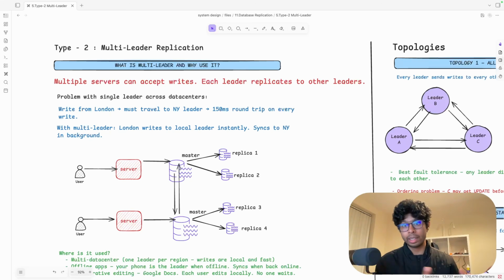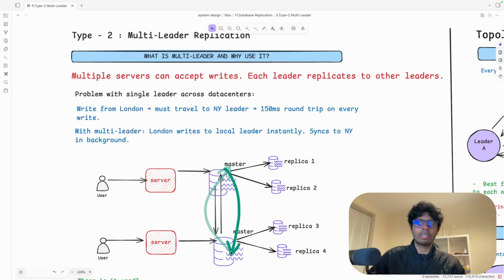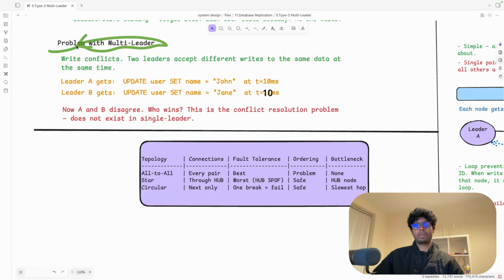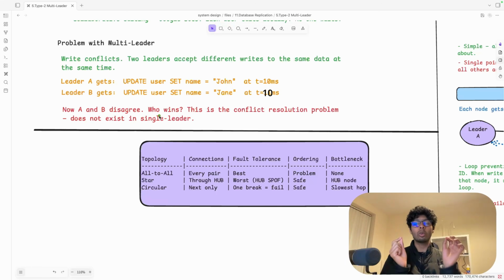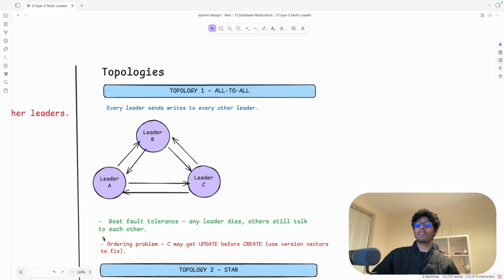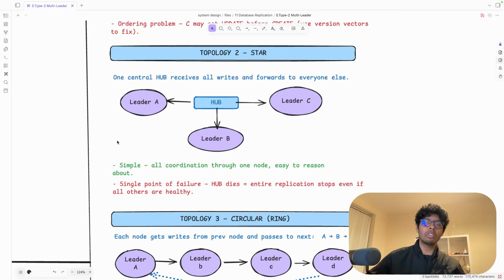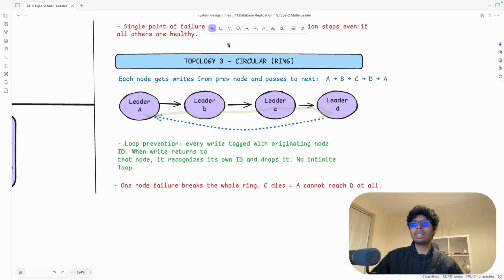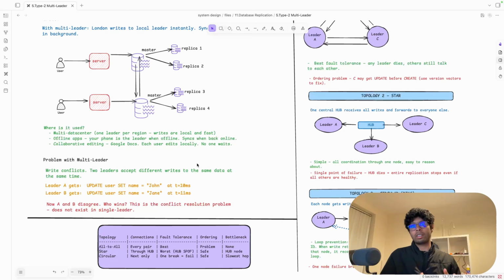Multi-Leader Replication: Architecture, Problems, and Topologies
Multi-leader replication solves the single point of write bottleneck —
but it introduces problems that are genuinely hard to reason about.

This video covers the full picture: why you'd choose multi-leader,
how the architectures differ, what goes wrong with concurrent writes,
and how different topologies change the failure characteristics.

Topics covered:
- Why multi-leader replication exists and when it makes sense
- How writes propagate across leaders and what ordering guarantees exist
- Conflict detection and resolution: last-write-wins, custom merge, and CRDTs
- Topologies: circular, star, and all-to-all — tradeoffs and failure modes
- Write amplification, replication lag, and convergence challenges
- Real systems that use multi-leader and how they handle these problems

Part of the Designing Systems series — structured, free content for engineers
going deep on distributed systems.

designingsystems.dev